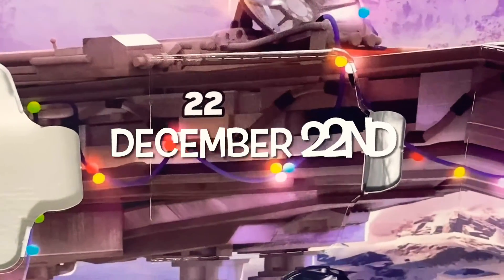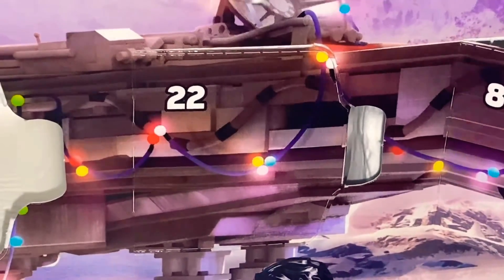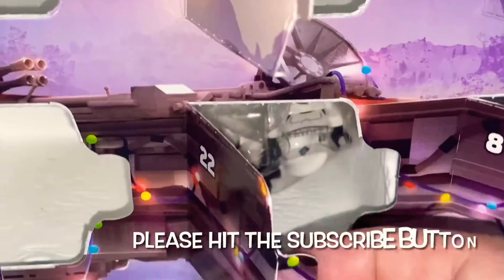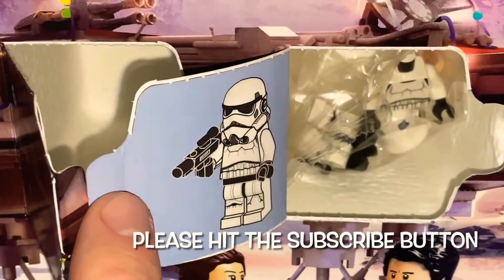Lego Star Wars advent calendar 2020 day 22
Here is day 22 of my Lego Star Wars advent calendar 2020, click and watch the video to see what was behind the door today